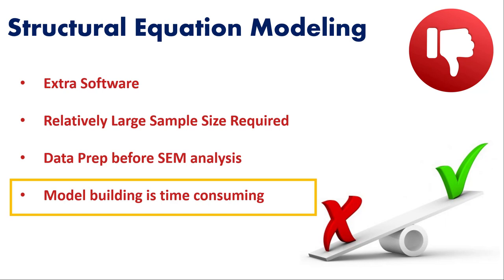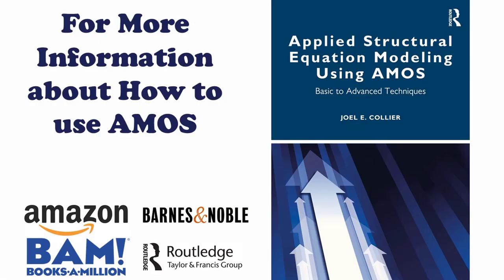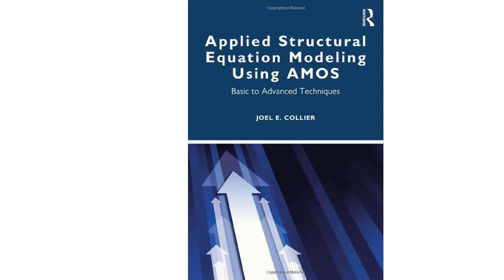What is the difference between the PROCESS Macro and SEM?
This video explains the differences of using Structural Equation Modeling to Andrew Hayes's PROCESS macro. The video will explain the advantages and disadvantages of using each program.  Through a detailed discussion, I explain when it is ideal to use each statistical analysis program.  If you are looking for more information about SEM, check out my book "Applied Structural Equation Modeling using AMOS".